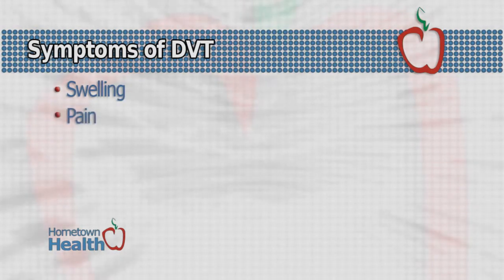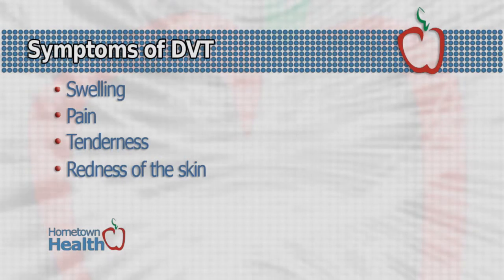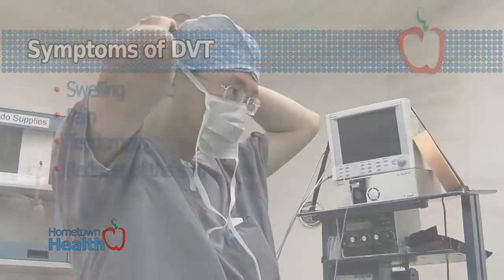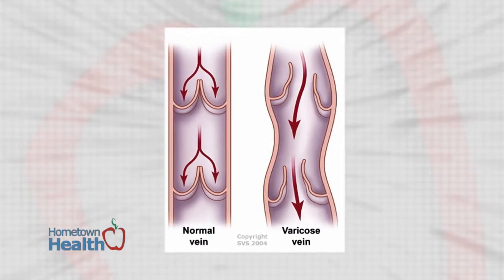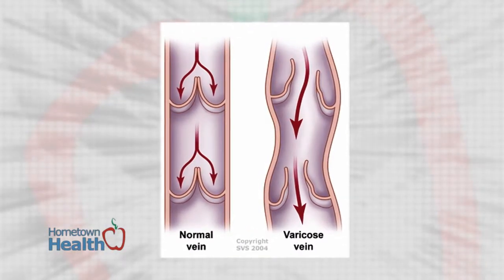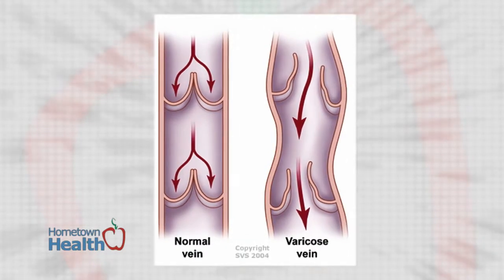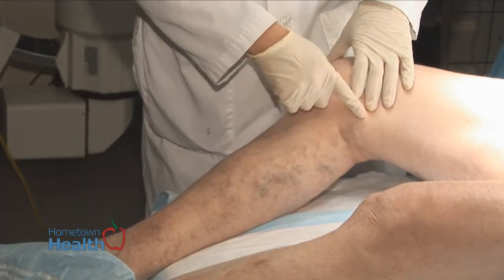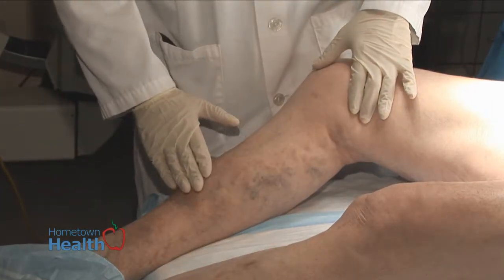DVT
A serious condition that can develop in anyone at anytime is Deep Vein Thrombosis.
DVT is often under-diagnosed and occurs when a blood clot forms deep in a vein.

Dr. Charlie Han of Veins Florida explains that DVT clots usually develop in the lower leg,
thigh, or pelvis, but blood clots can form in varicose veins as well...